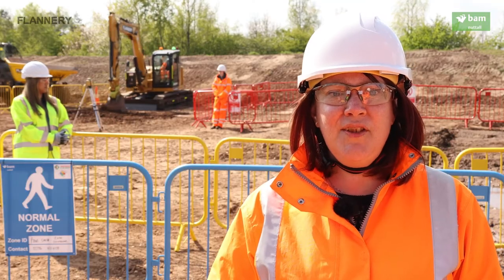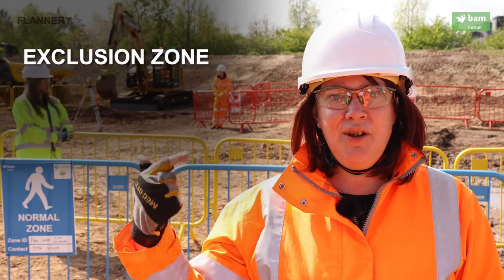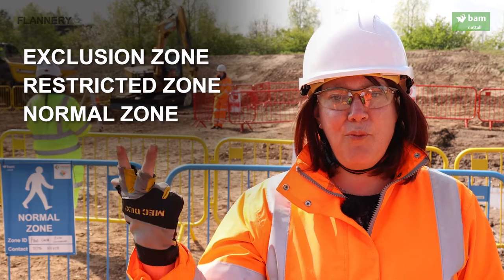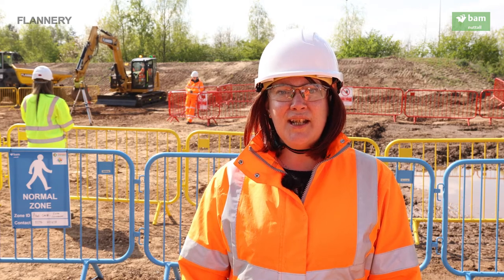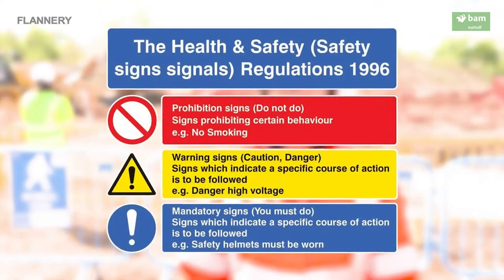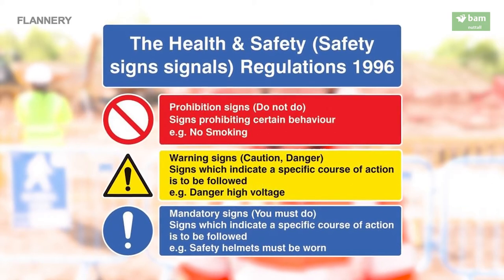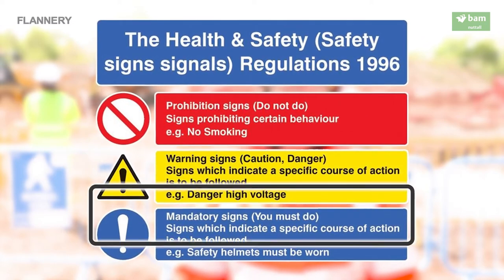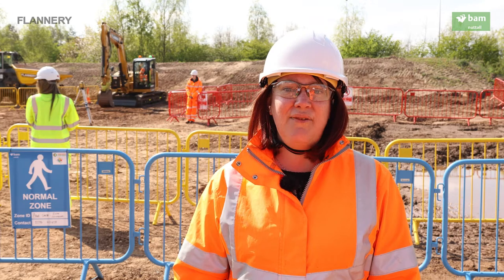Zonal Working in Partnership with BAM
Being near to active plant equipment is one of the biggest hazards the construction industry faces, and this is no different in the highways sector. Each year, there are a number of people killed or seriously injured due to being struck by moving machinery. In partnership with BAM Nuttall, we’ve designed a Zonal Working process that we have produced a short film on to show across working sites.

This initiative was produced after operational staff noticed the need for developing a standard that can be used by all to assist in producing a simple and effective safe system of work in order to mitigate the many risks associated with the people plant interface. This led to the induction of working zones across sites, with the aim of keeping workers and others on site safe and away from machinery in operation. The production of the ‘best practice’ short film demonstrates the simplicity of set up and deployment of Zonal Working on site, and is endorsed by National Highways.